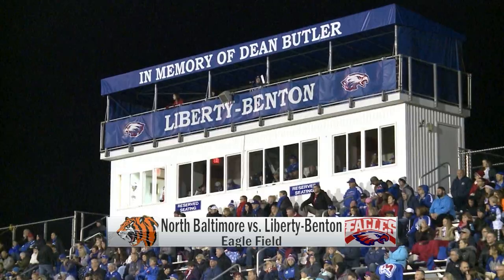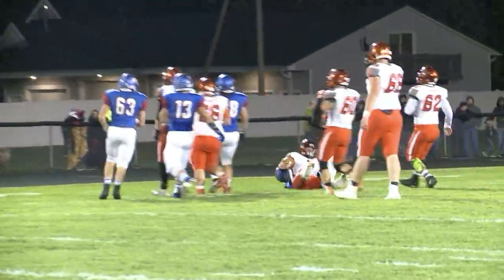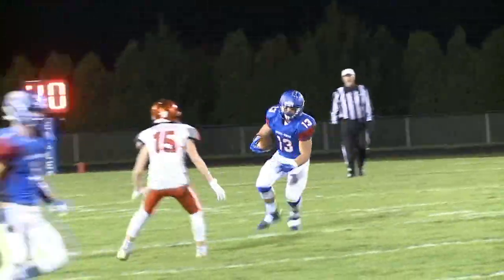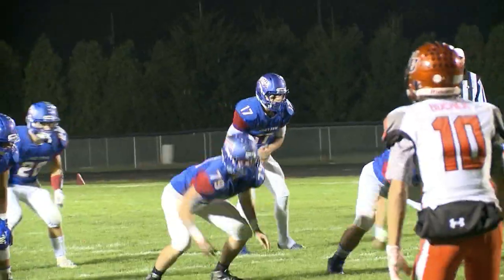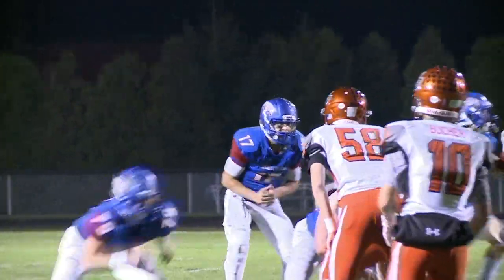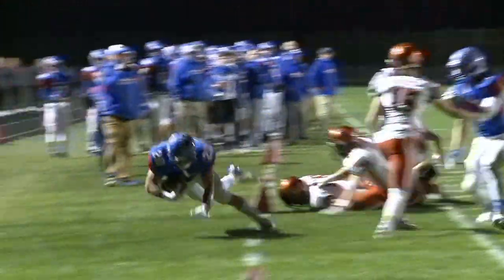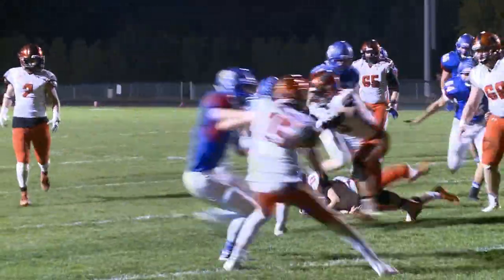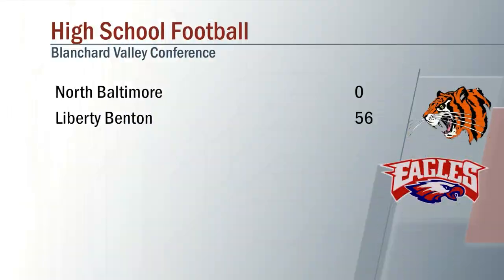North Baltimore vs Liberty-Benton Football 10/25/2019